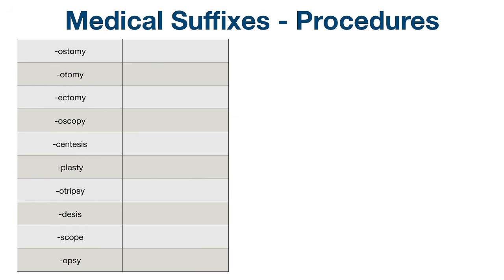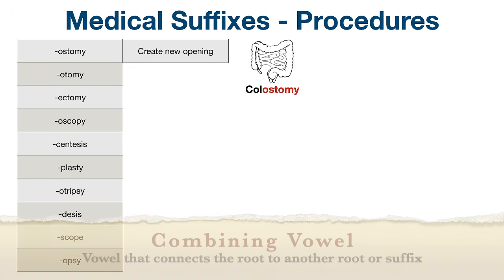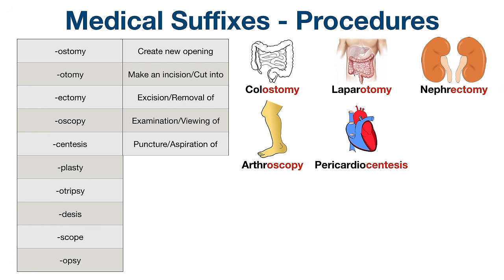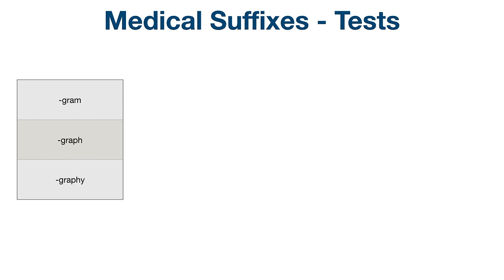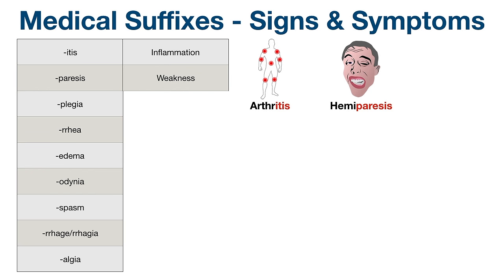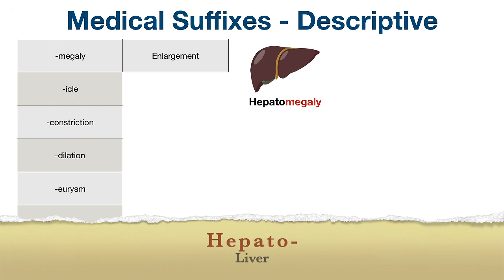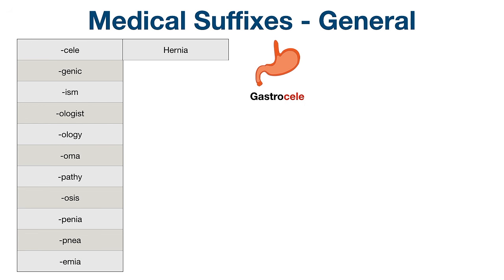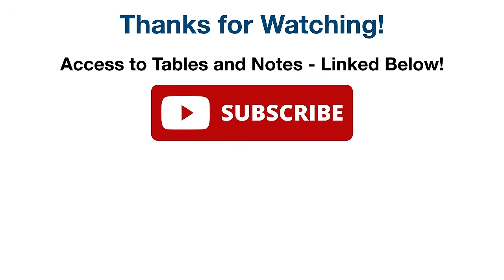Medical Terminology: Suffixes MADE EASY [Nursing, Students, Coding]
Medical terminology made easy! Flashcards for nursing, students, coding classes. Prefix, suffix, and root word term meanings. Includes pronunciation and examples.

Learn common medical suffixes for procedures, tests, signs, symptoms, conditions, and more! Tables include definitions, examples, and tricks to remember it all!

Medical Terminology Videos

Suffixes - currently viewing

Timestamps:

00:00 Welcome
00:09 Prefix, Root, Suffix Review
1:22 Suffixes - Procedures
5:50 Suffixes - Tests
6:55 Suffixes - Signs & Symptoms
9:17 Suffixes - Descriptive
10:53 Suffixes - General
13:03 Outro